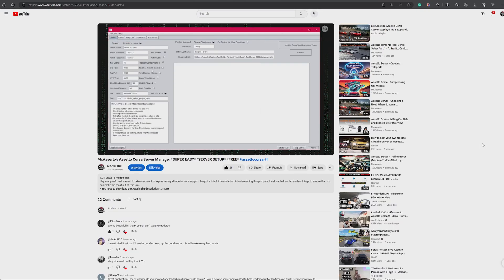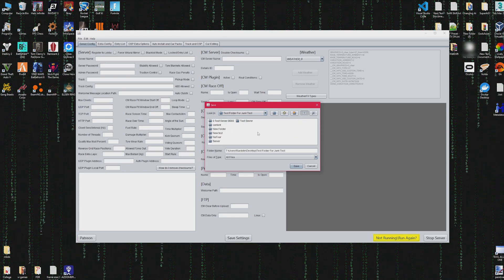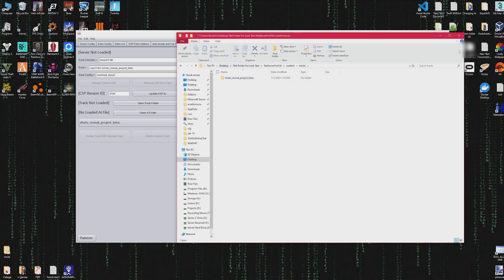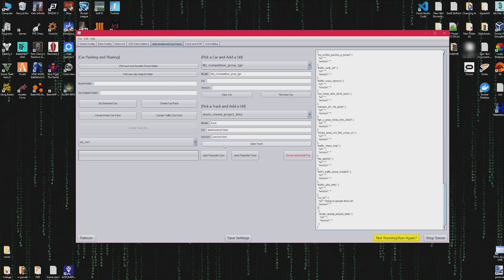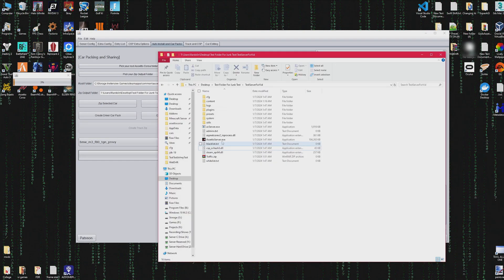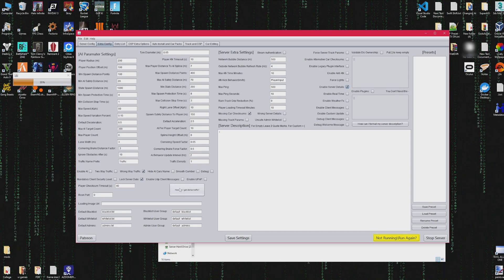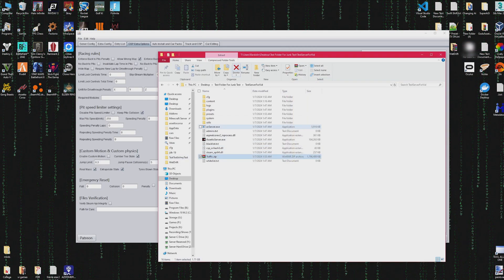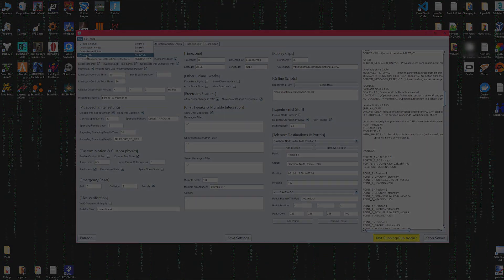Mr.Assetto's Assetto Corsa Server Manager - 2.0 Update *GUI, CSP, and Auto Install Update*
When testing, I am only aware of a bug when converting a CSP track back to regular, sometimes the folder won't move but the track values will, for now, move the track folder out of CSP to fix that. I am also relying on you guys to help me improve the program for bugs and future implementations. Your feedback is the most important part. This project is unfinished, but I wanted to get this version out in the new year for at least people to use. I'm working on adding the weather automatically and having preset tracks currently. The next update should have a few more added features.

**Make backups of your server folder before changes in case of any bugs because it is always good to have a backup **

Chapters:
0:00 Where and What to Download
0:25 Installing
0:50 Creating a Server
1:36 Checking Track Folder
2:20 Changing Track To CSP
2:37 Auto Install
3:14 Car Packs Zipping
4:18 Entry List Updates
4:38 Extra Config Updates
5:11 Why Some Settings Won't Save
5:33 Starting/Stopping Server
5:53 Presets For AI Settings
6:17 CSP Extra Options
6:31 Teleports
6:37 Portals
7:06 Support
7:08 Locking Cars